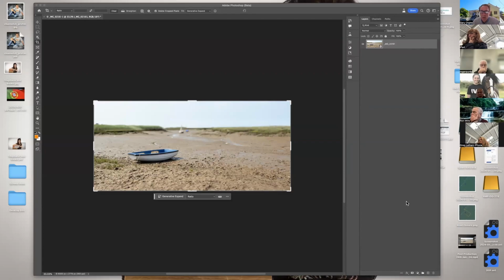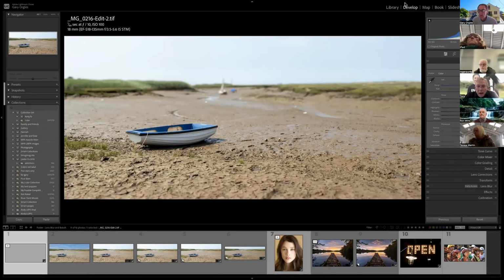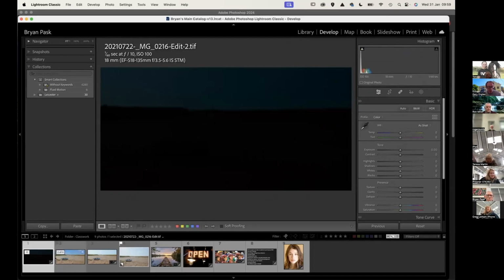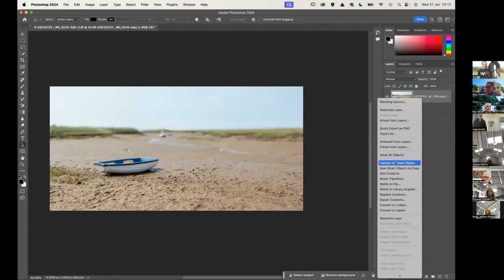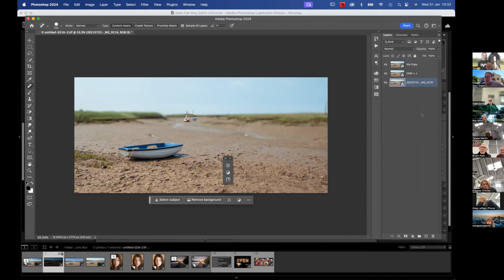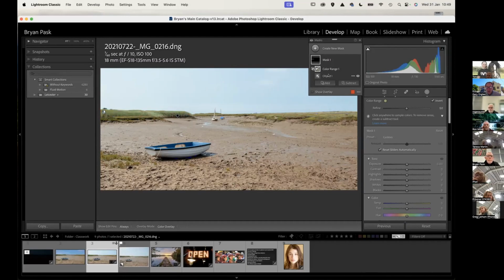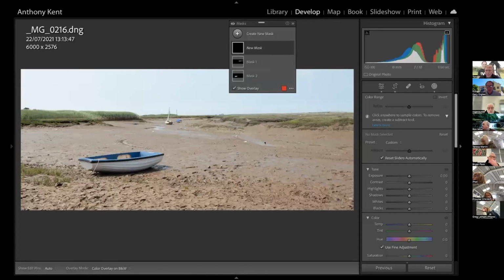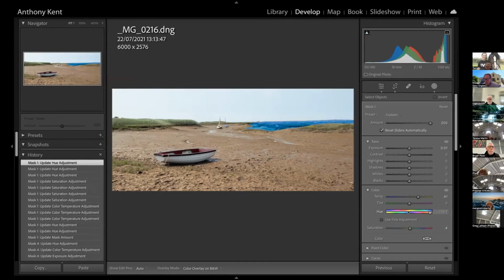Post Production 31st January 2024